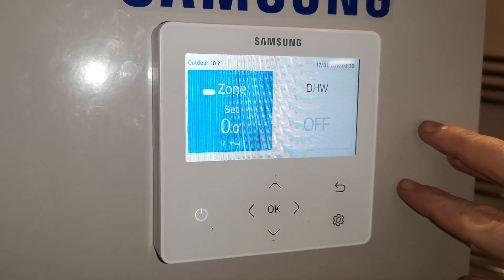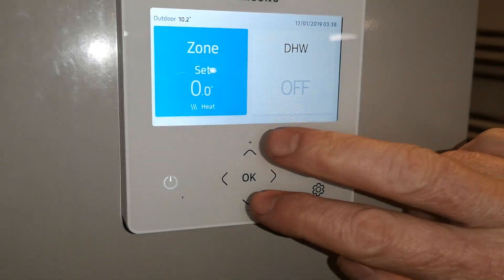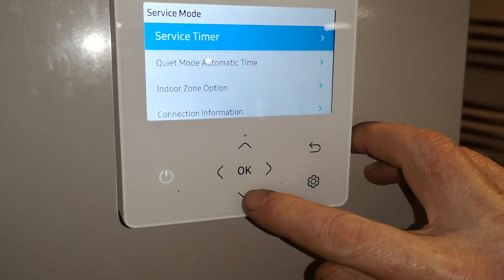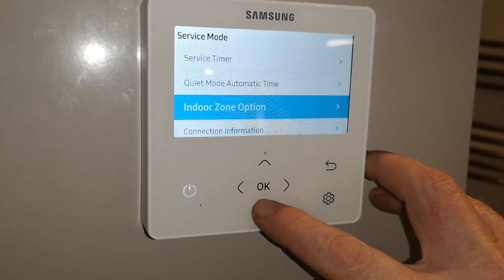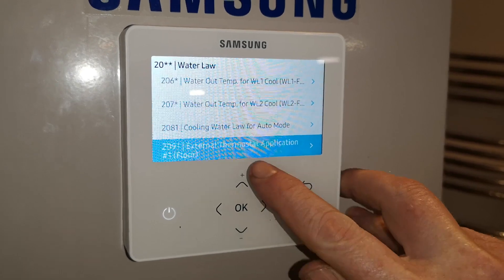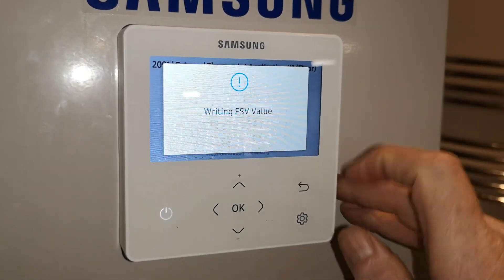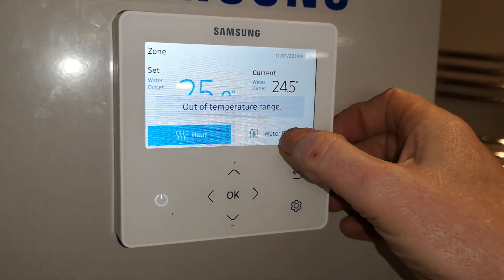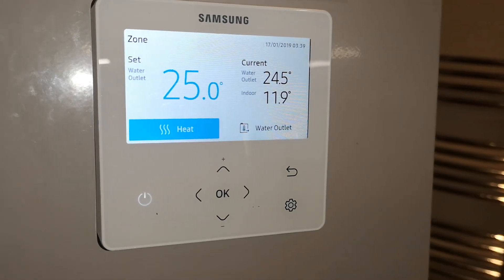running at a set water temp for pools and concrete curing Samsung air source heat pump gen 6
This video shows how you can set the unit to run at a constant water flow temperature i.e 25 degrees C for concrete curing etc. you should not heat your house like this.
AE080RXYDEH AE160RXYDEH